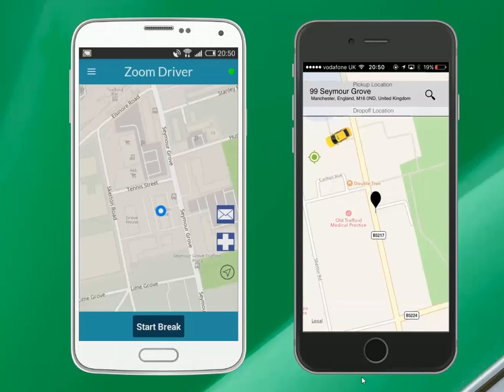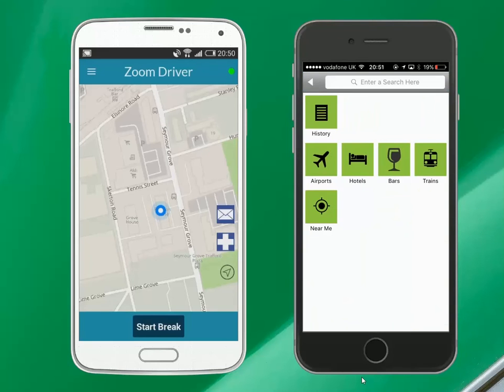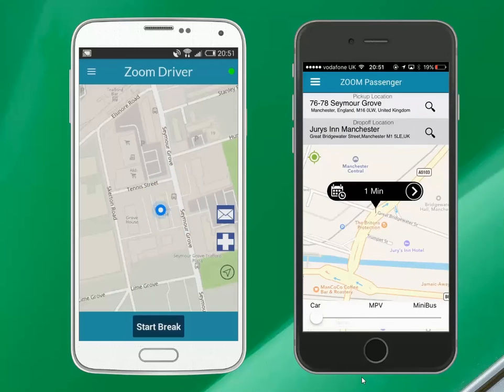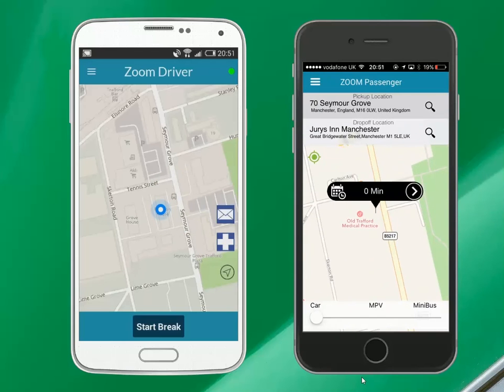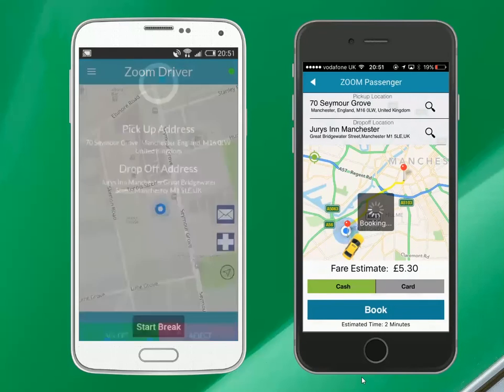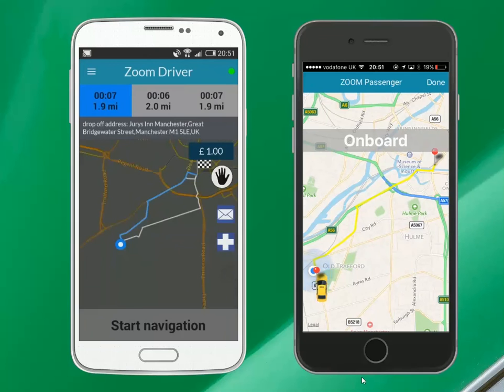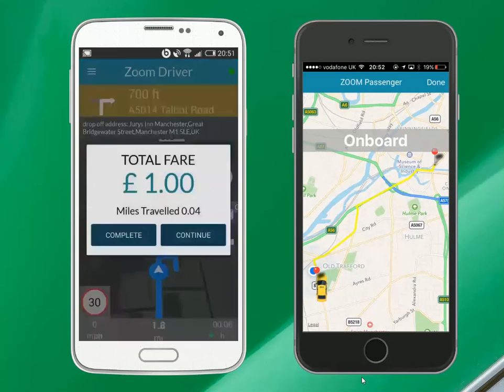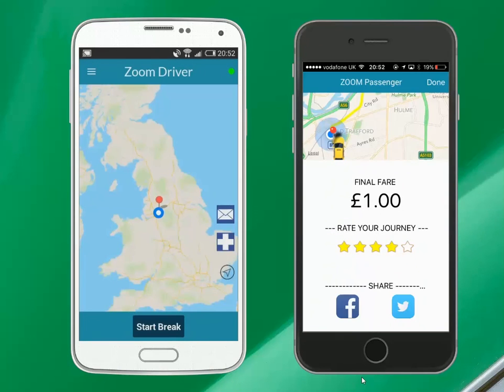Zoom Taxi Dispatch System App Preview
An Uber experience for your drivers and customers.